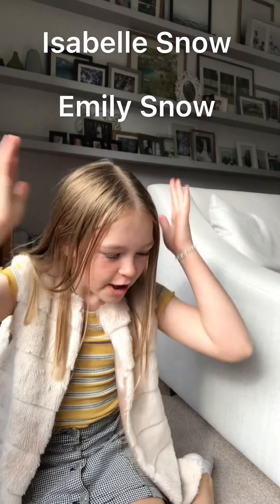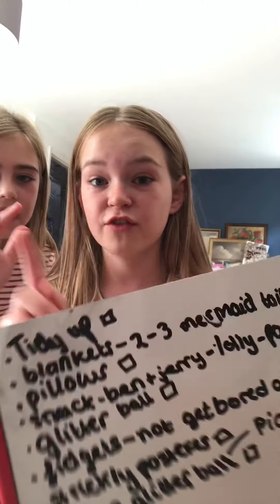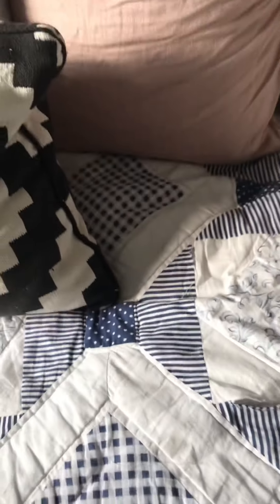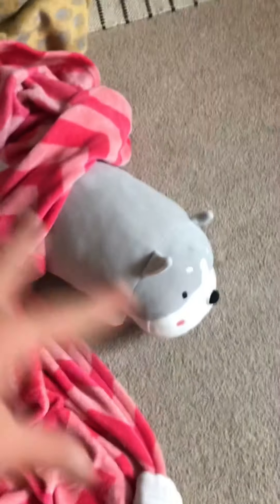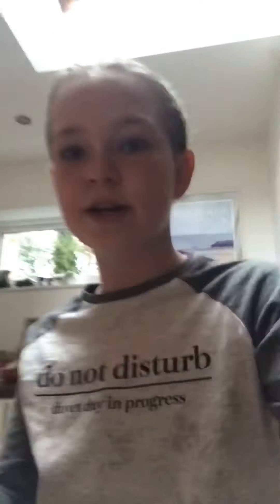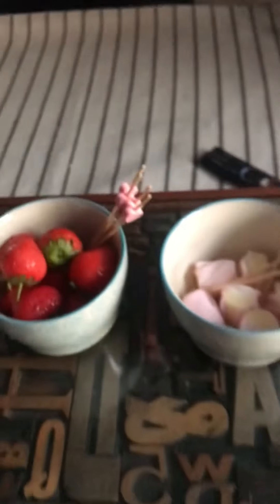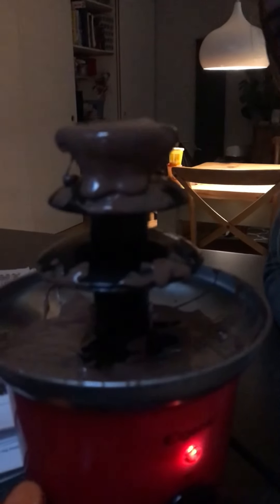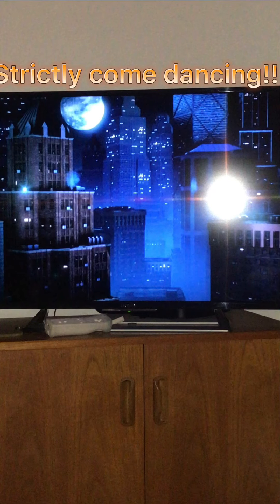Strictly preparation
Today I am going to be preparing for strictly come dancing a tv show that all of my family love!

Sorry it’s a bit late it took quite long to edit bye!!!

Isabelle